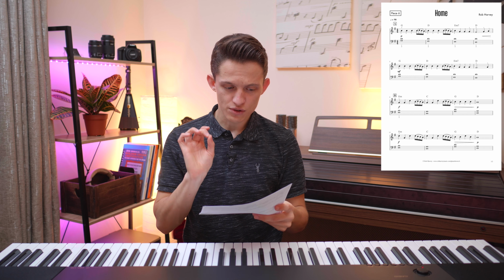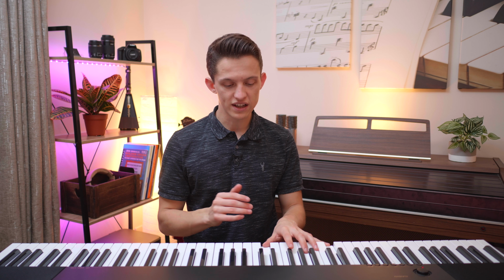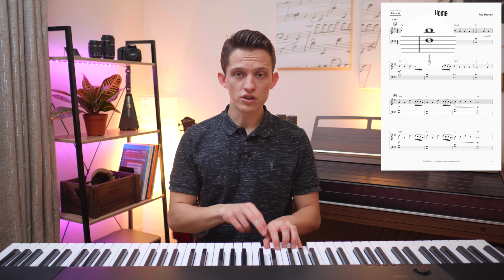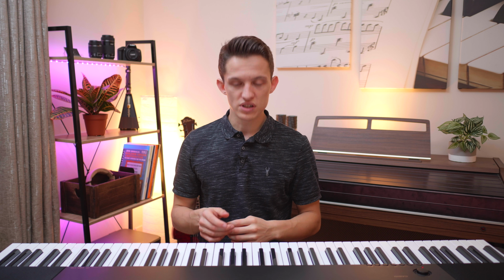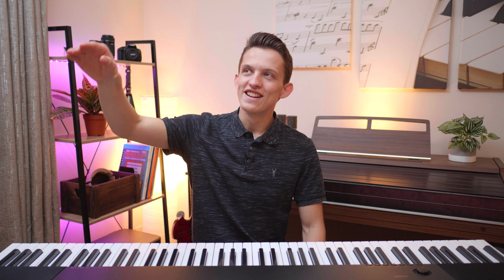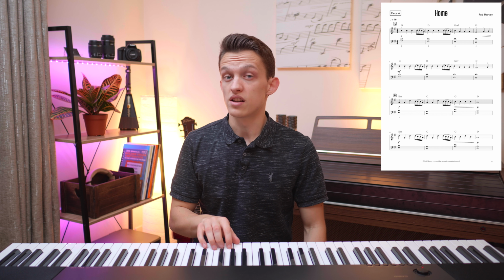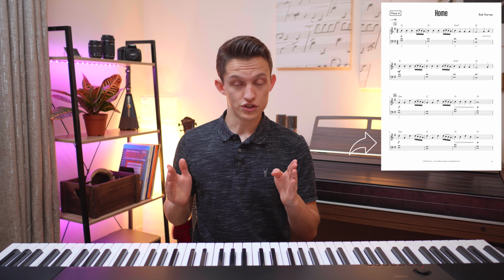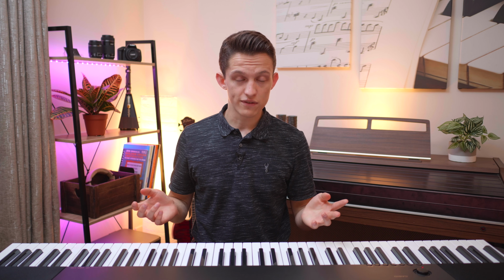The Left Hand's Moving!! (Lesson 6) 🎹🎵